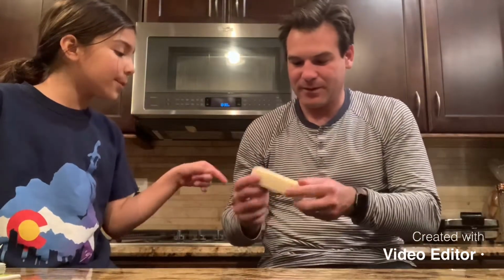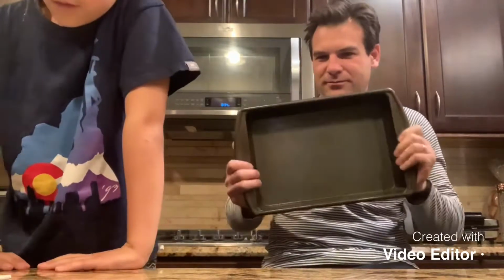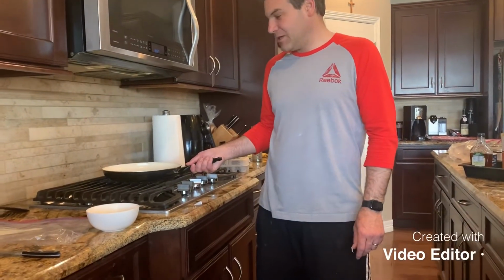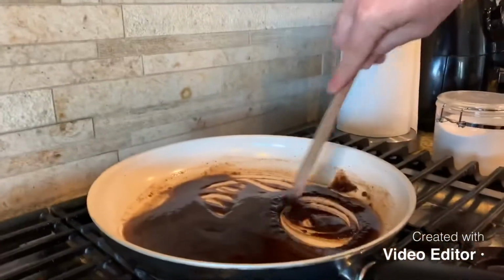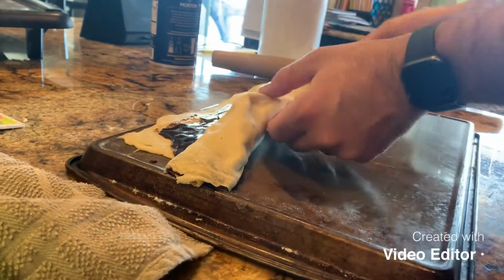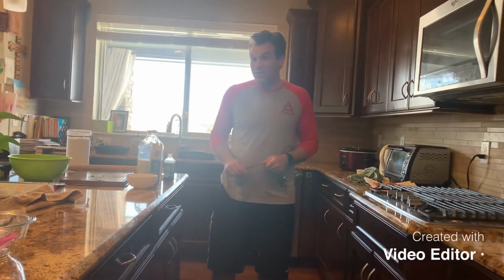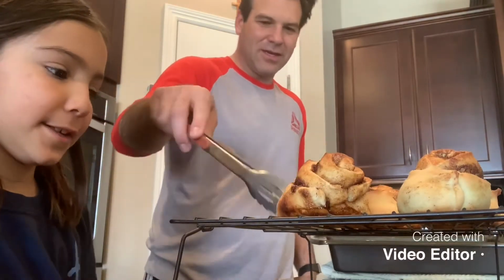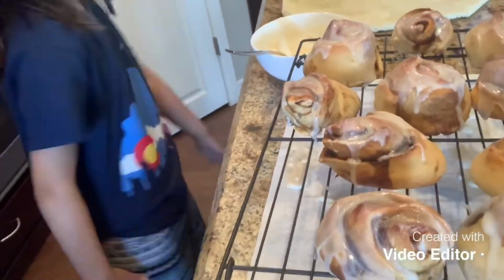DJ Cooking - Cinnamon Rolls